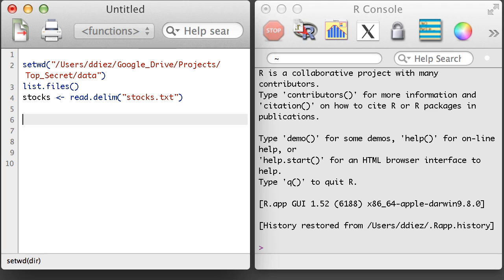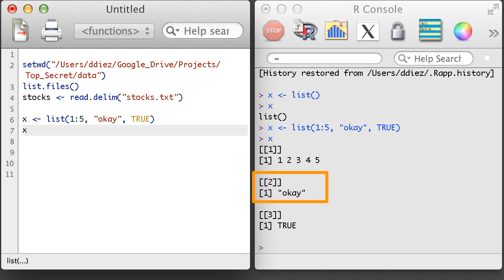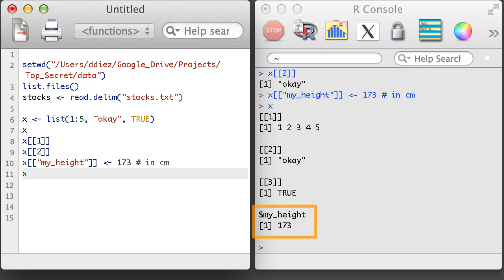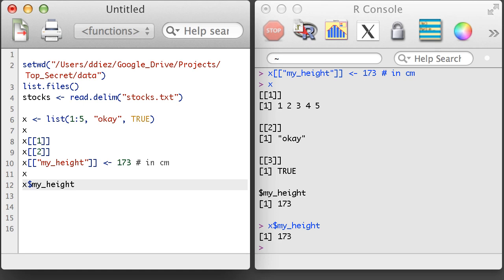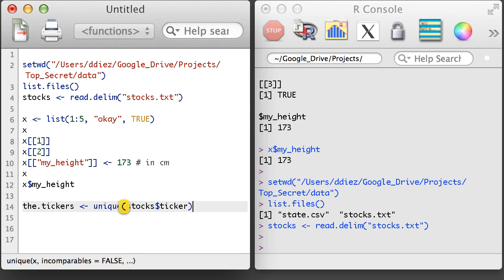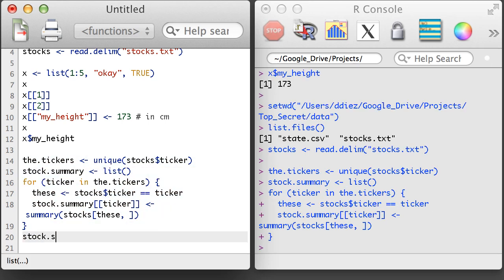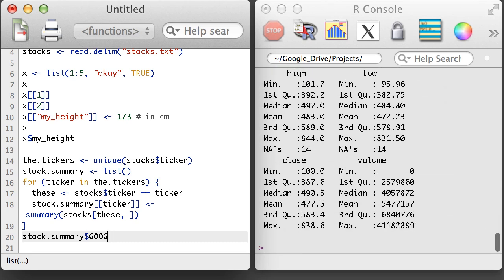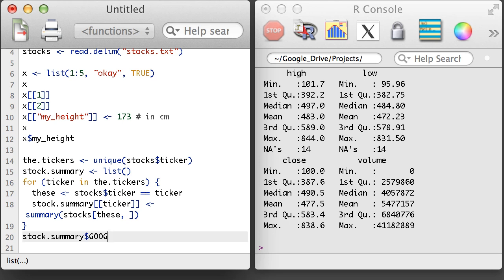R 2.5 - Lists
Learn how to create and use lists in R, which are dynamic, flexible R objects that can hold and organize other R objects.